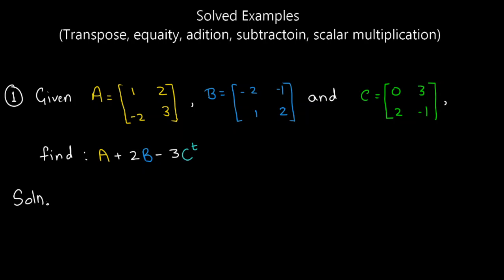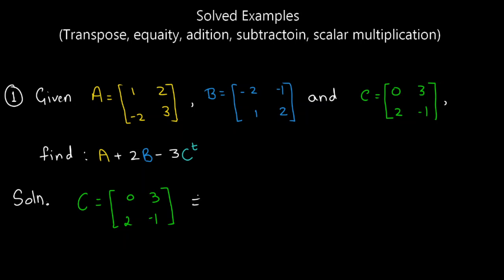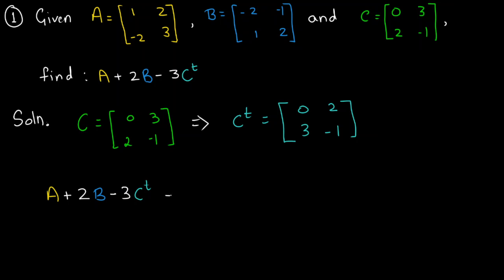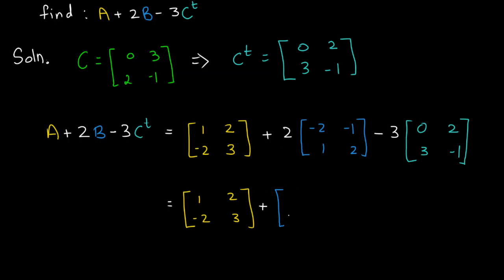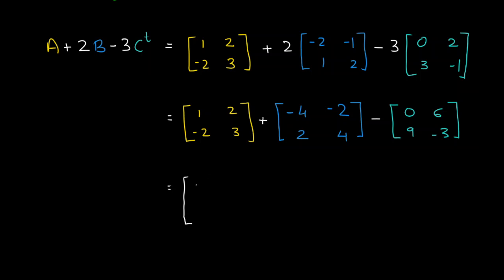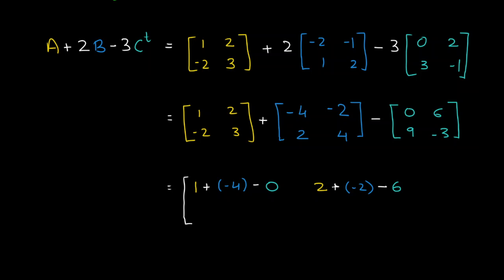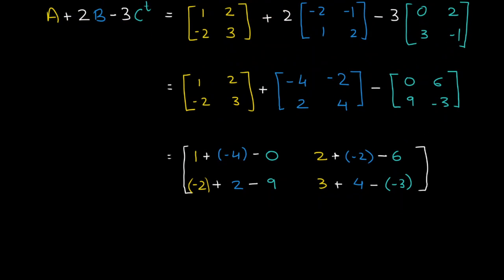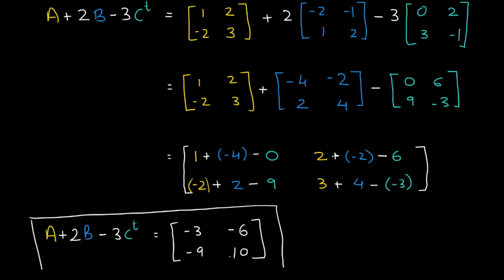ICSE Class 10 | Matrices - Lecture 07 | Solved Example 01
Learn ICSE - X Mathematics at Drona Tutorial
In this video we will be discussing about Solved Example 01